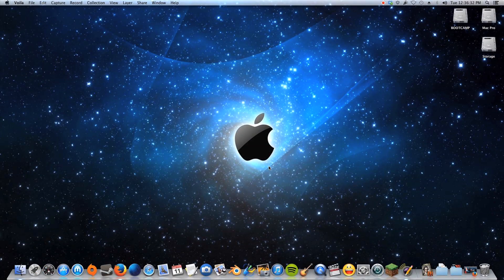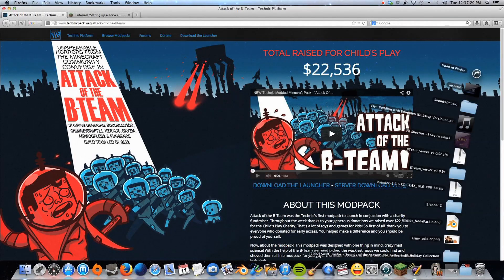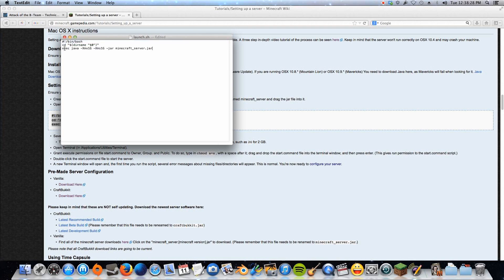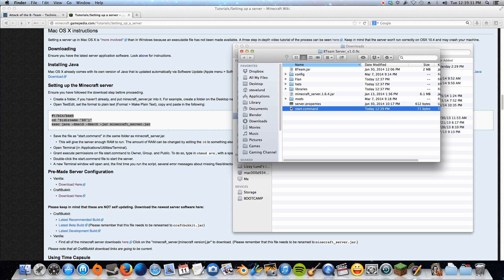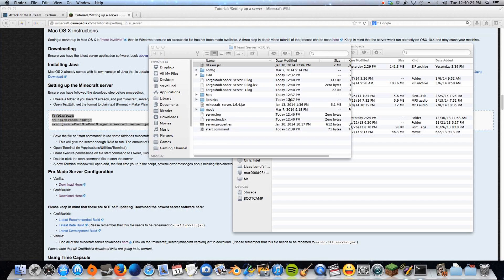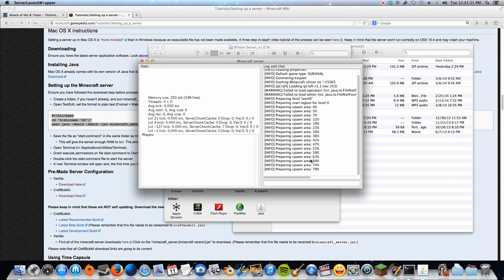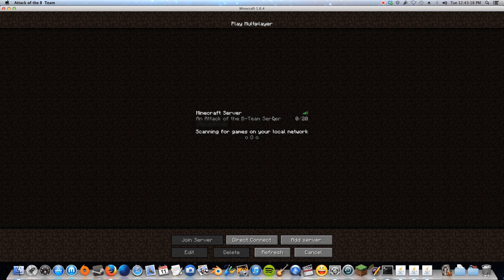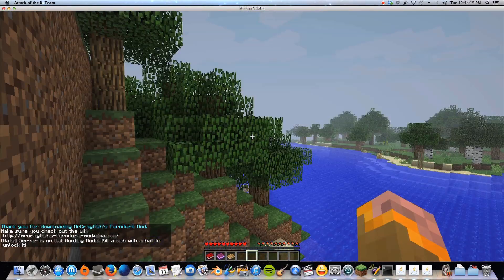Setup your Own Attack of the B-team Server Tutorial!! for Mac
In this Tutorial we will be creating our very own Attack of the B-team Server!

Code:

#!/bin/bash
cd "$(dirname "$0")"
exec java -Xmx3G -Xms2G -jar BTeam.jar nogui

Terminal Code:

chmod a+x